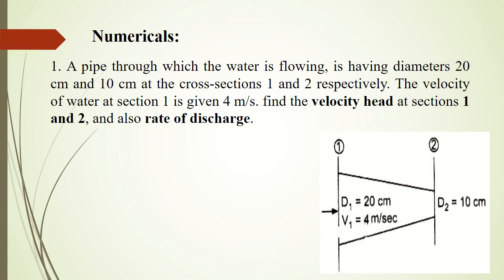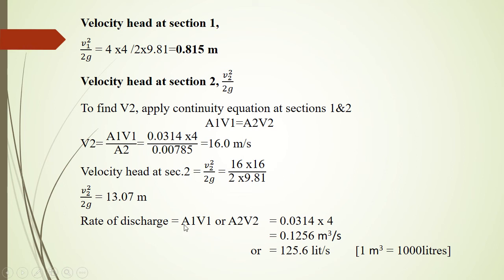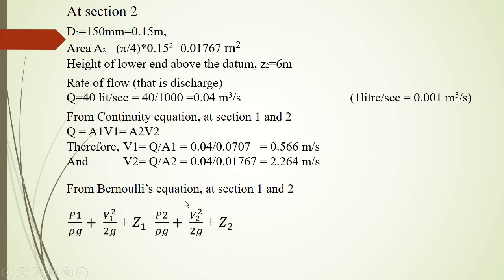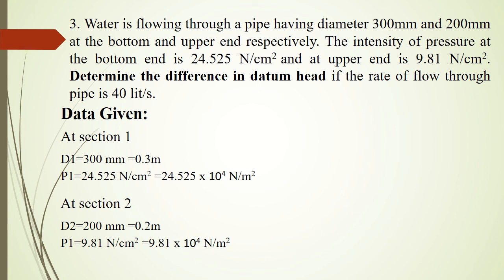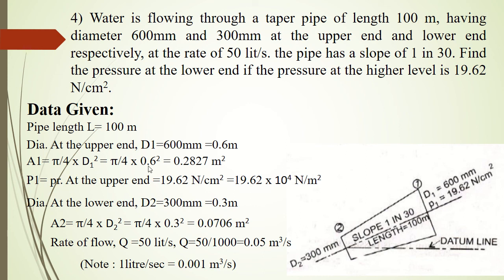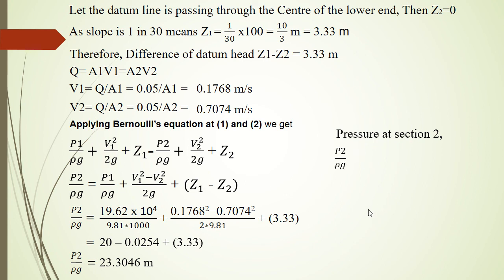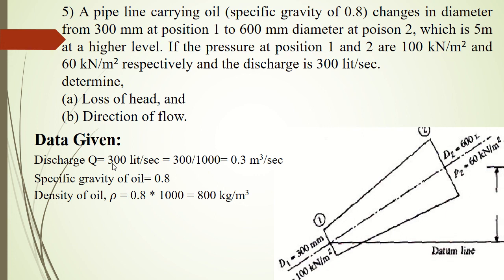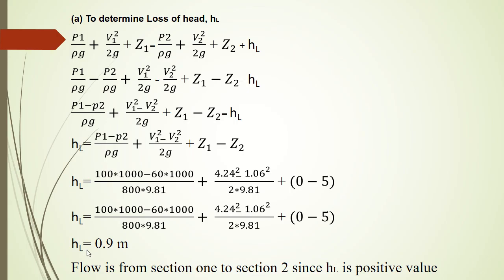Module 3:Numerical Problems on Bernoulli's Equation|Fluid Mechanics|18ME43|VTU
Students will be able to understand:
1). Numerical Problem solving using Bernoulli's Equation